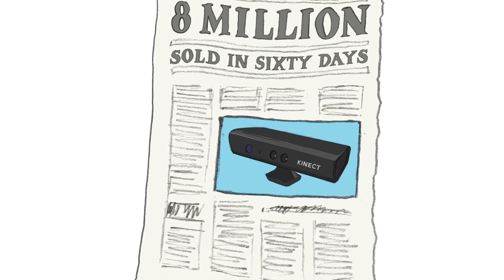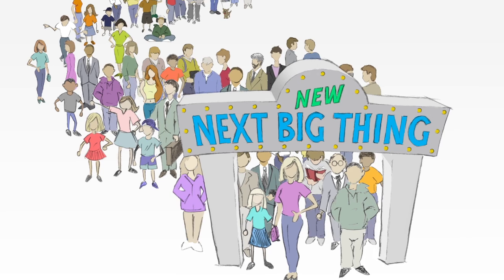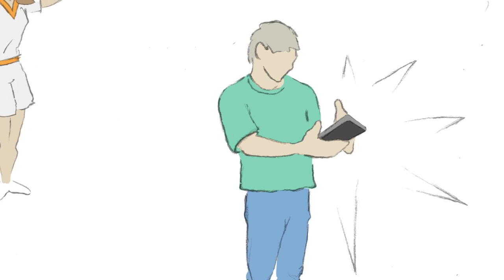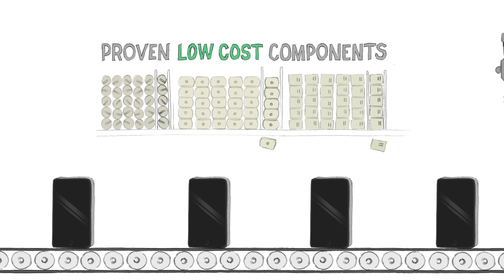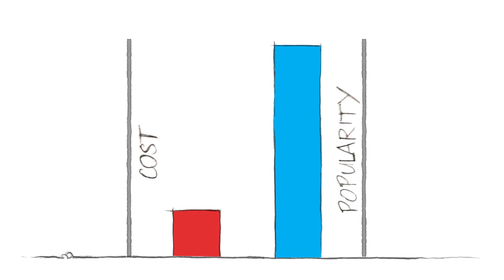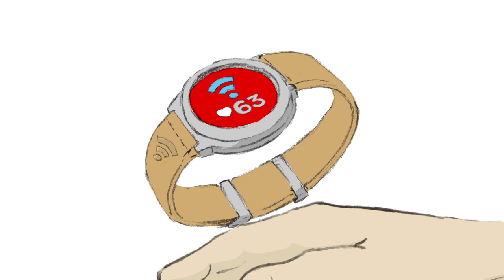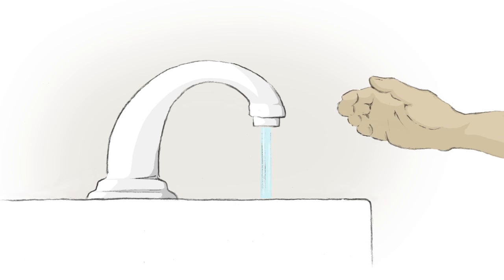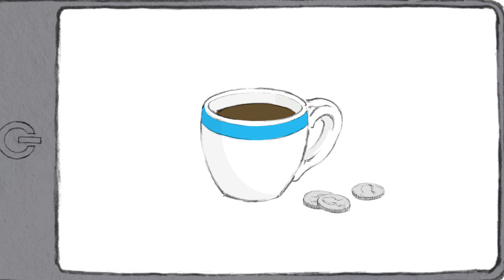GestureSense Intro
Affordable Breakthrough 3D Sensor by GestureSense